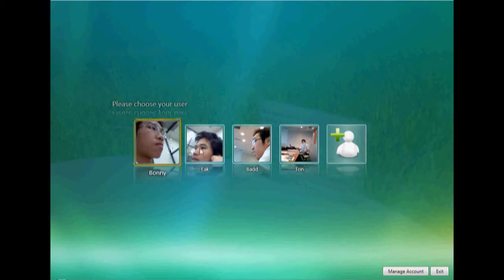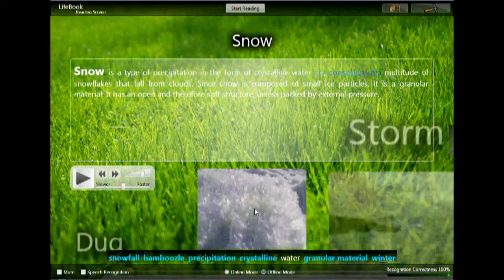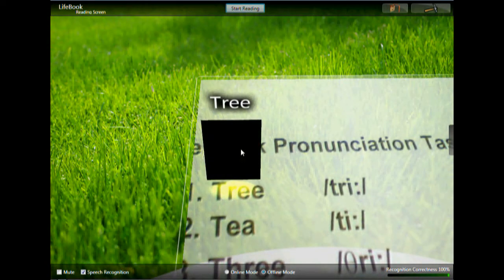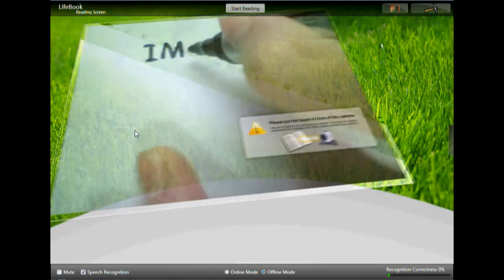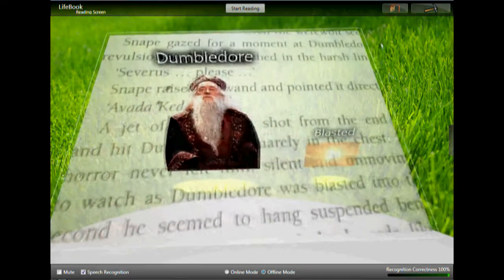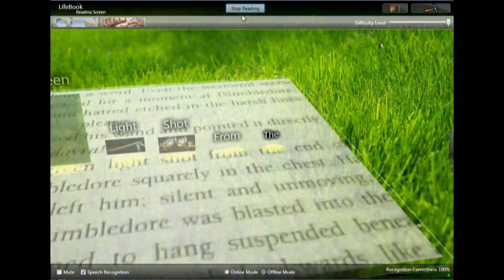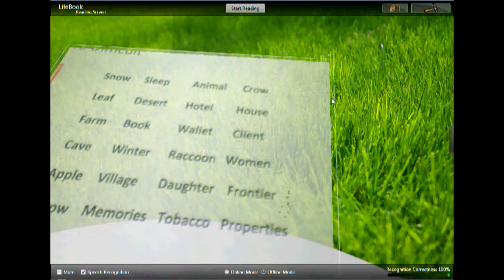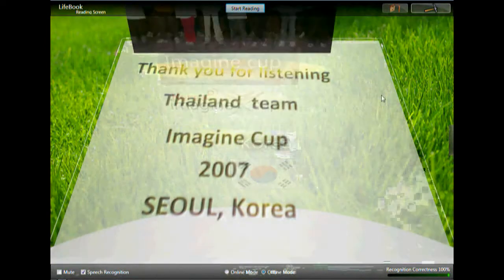Imagine Cup Winner 2007 - Live Book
Utilize .NET Framework, WPF,Speech API and OCR. Developed by Thailand team, winner of Microsoft Imagine Cup 2007 worldwide final